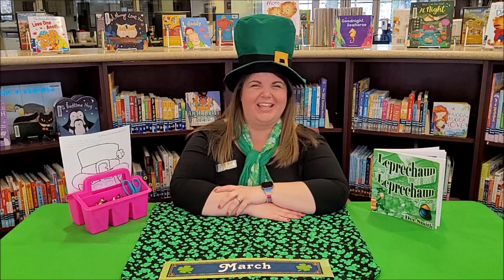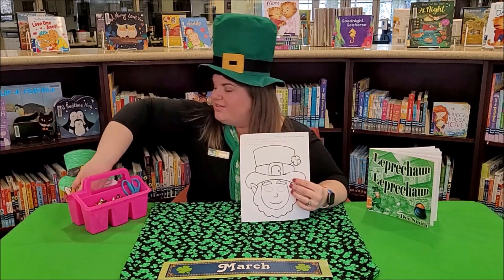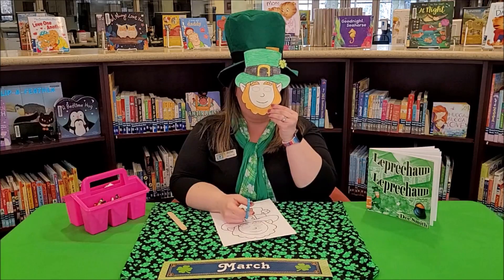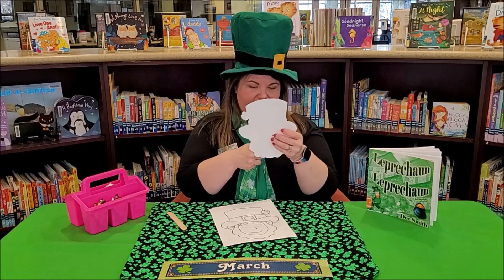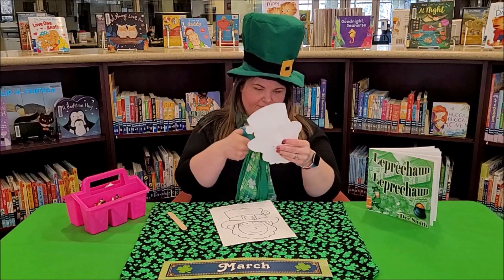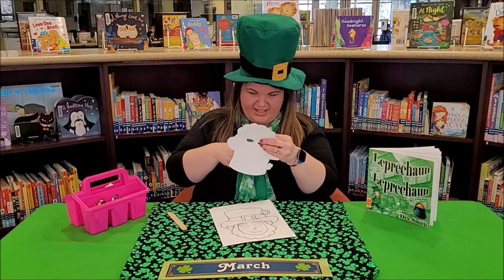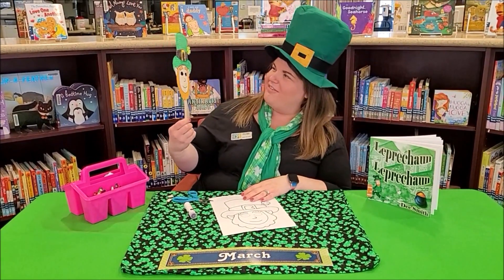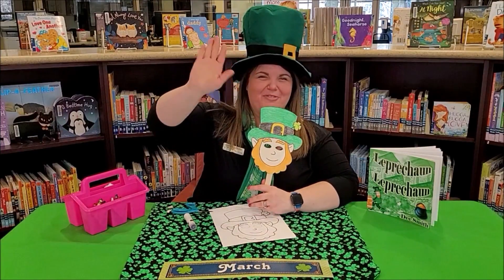Storytime Craft: Leprechaun Mask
Get your Irish on!☘️ This week, join Ms. Jillian to color, cut out, and assemble your very own leprechaun mask.